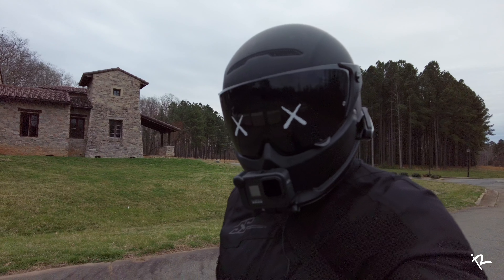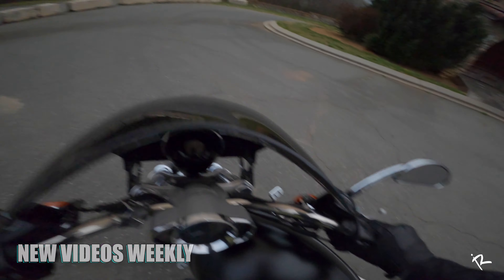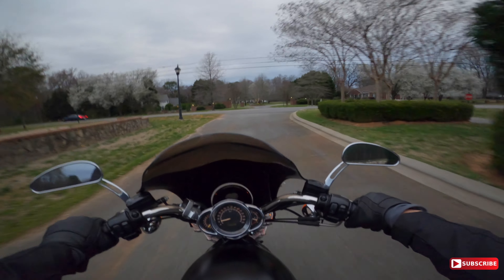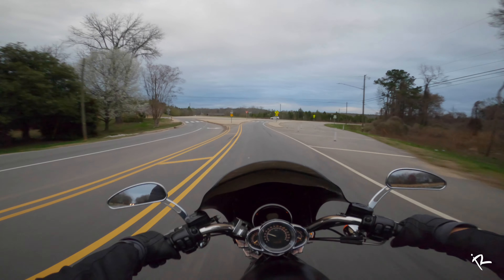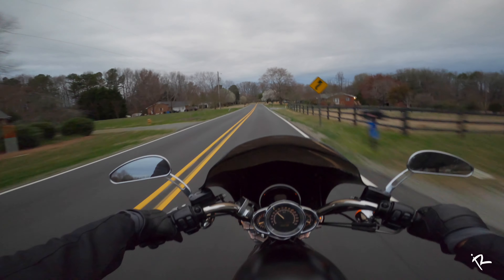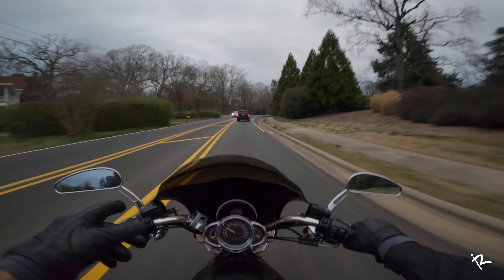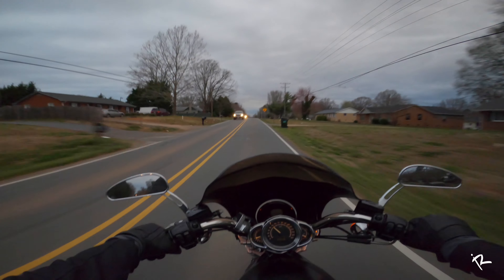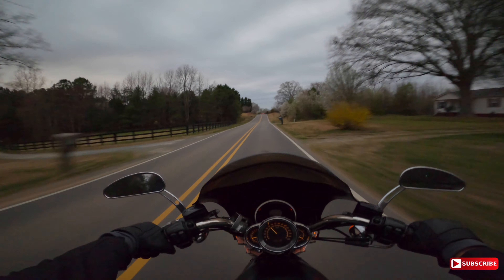2004 Harley-Davidson V Rod Updates Reveal Video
The first look at my Vrod after i customized her to my liking.

Bikes: Harley Quinn - 2007 Harley-Davidson Sportster XL883C with 1250 conversion.
            Unknown - Yamaha YZF-R6

Mrs. Ryda's Bike: 2018 SSR Razkull

Communication Device: Sena 20s
Main Motovlog Setup:
Camera : GoPro Hero 8
Mic : Giant Squid Mic
Camera Gear:
DSLR Camera: Sony A6000
Camera Lens: Sigma
Camera Mic: Sony Zoom Microphone
Drone : DJI Mavic Pro

On Harley - 2007 Harley-Davidson Sportster
Swingarm Bag : Dowco Willie & Max Swingarm Bag
Exhaust : Vance & Hines Mini Grenades
Air Cleaner : Arlen Ness Monster Sucker
Shocks : Burly Brand Stiletto Shocks
Phone Mount : Tackform Mount
Grips : Avon Old 69 Grips
Headlight : Sunpie Daymaker

Unknown -Yamaha YZF-R6

On Betty Boop - 2018 Kawasaki Z125
Handle Bars : Pro Taper
Headlight: Auxito H4
Daytime Running Light: Auxito T10
Exhaust : Hotbodies MGP
Levers : MZS Levers

On Mrs. Ryda's SSR Razkull:
Fender Eliminator : Vegabond
Exhaust : Ransoto
Turn Signals : Justech

Communication: Sena

Mail:
The Infinit Ryda